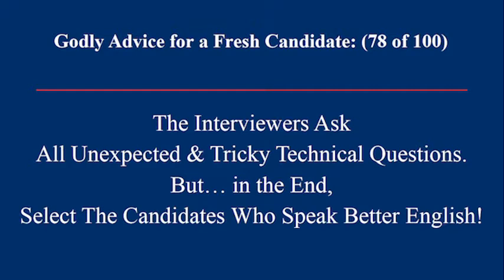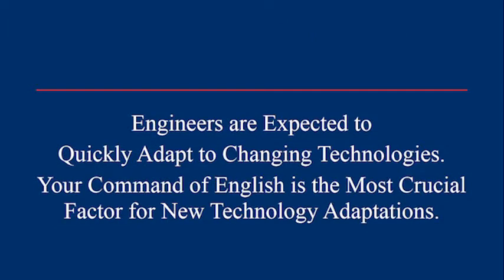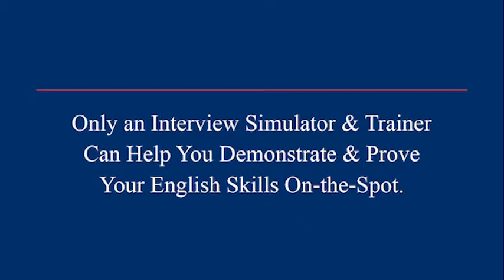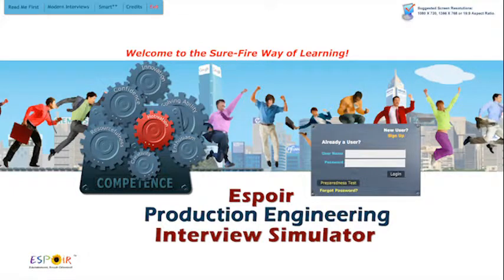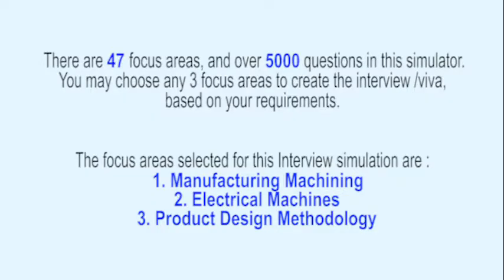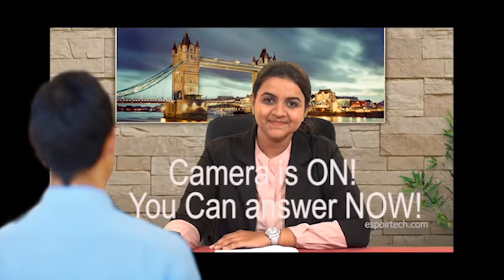Fresher Placement Interview Production Engineering 5 of 60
Freshers face tough challenges in placement interviews. This is a realistic professional interview simulation on Production Engineering. It is part of Espoir Professional Interview Simulator & Trainer Series.

Having a certificate or mere possession of knowledge doesn't mean one will be able to convincingly present that knowledge before interviewers. It needs practice. Attending communication training programs or interview training is not enough. Therefore, interview Simulator is the only way to ensure success in interviews.